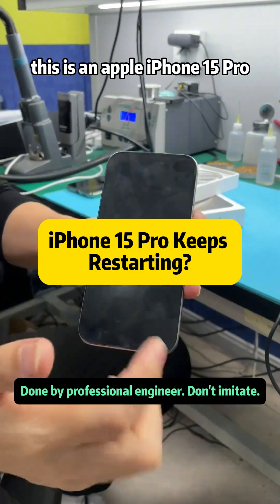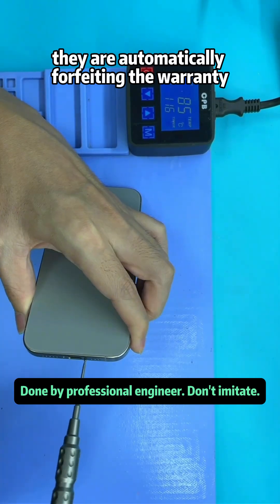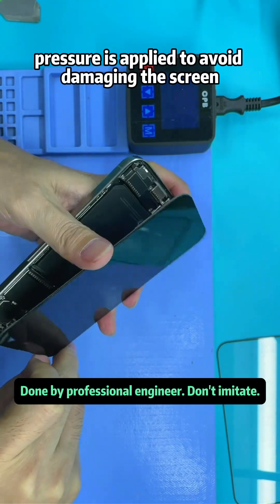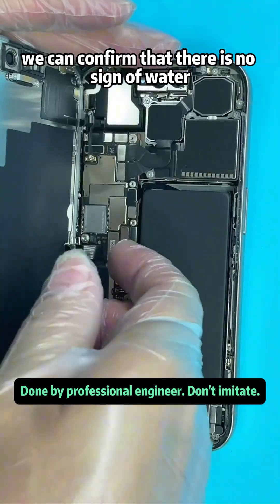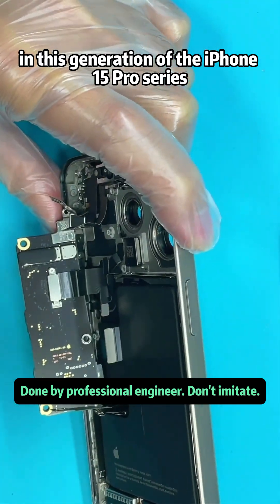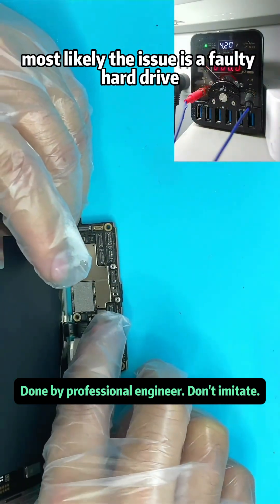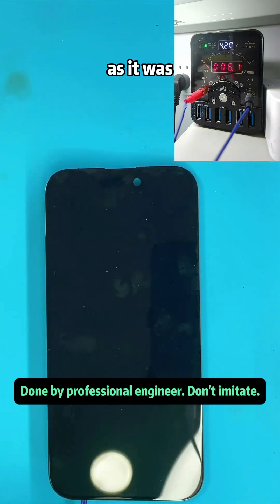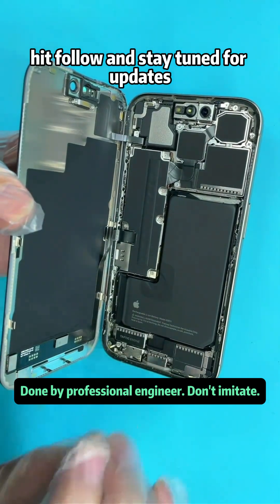iPhone 15 Pro Restart Issue Fix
Why iPhone 15 Pro Keeps Restarting
Inside iPhone 15 Pro Restart Problem
iPhone 15 Pro Diagnosis Explained
iPhone 15 Pro Hard Drive Issue